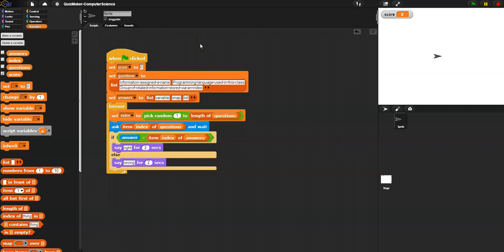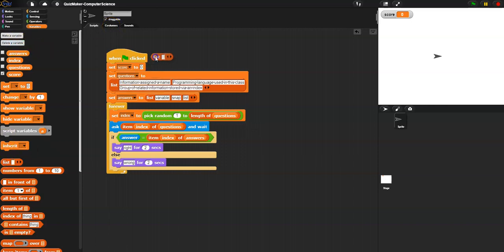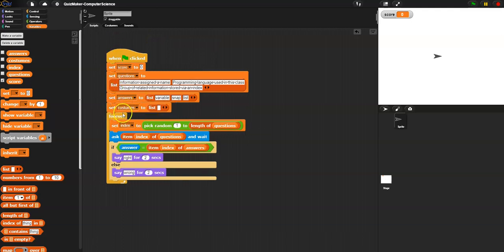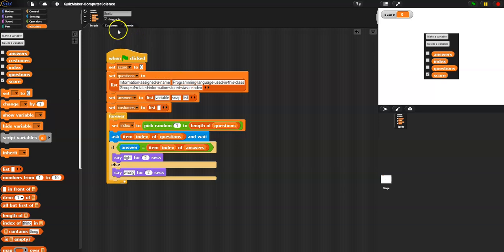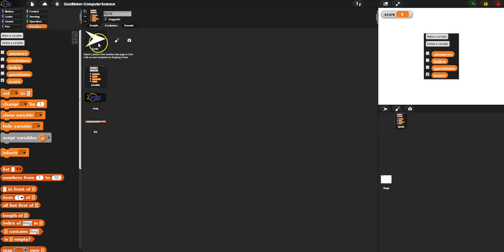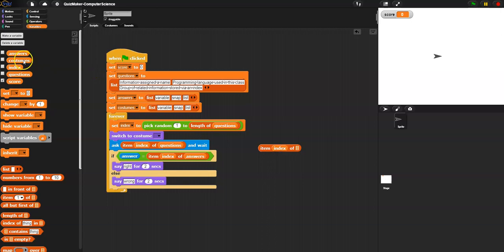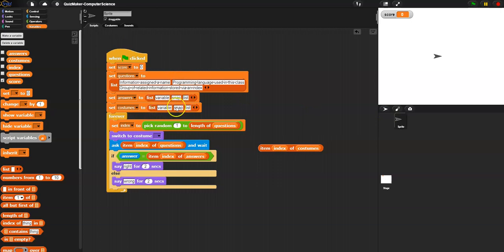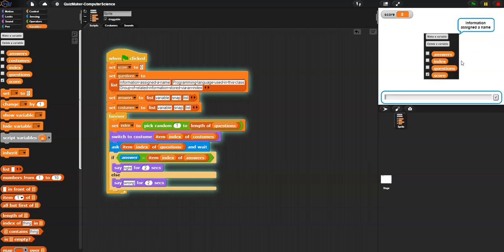QuizMaker 5 - Add images